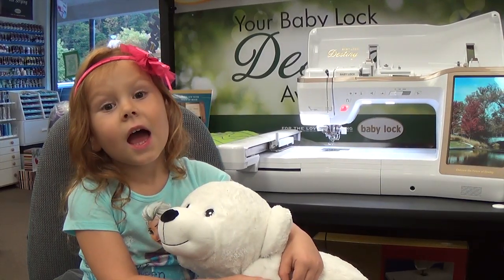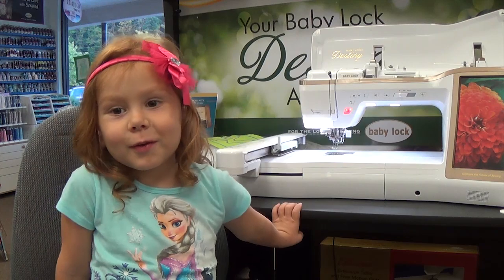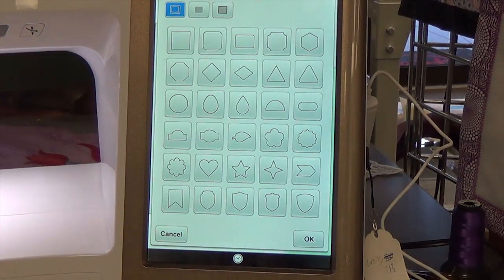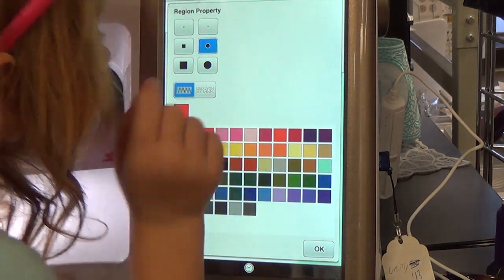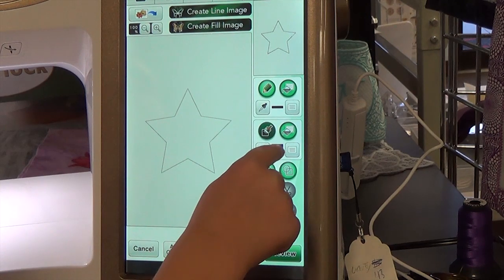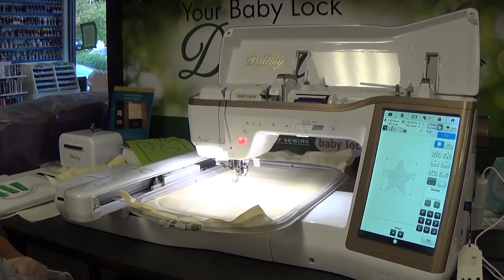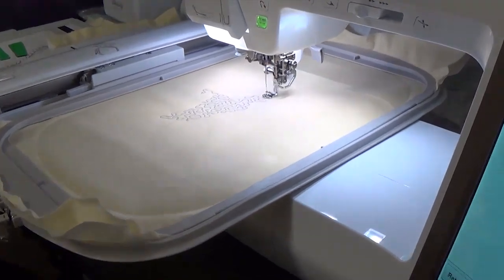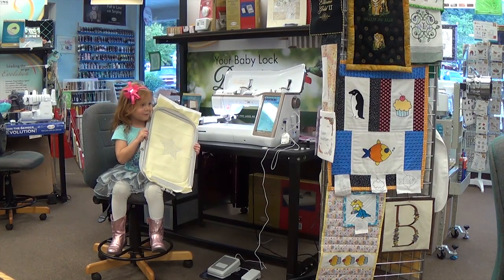Babylock Destiny... so easy a four year old can do it!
I left Meadow alone with my camera for less than five minutes and THIS happened!